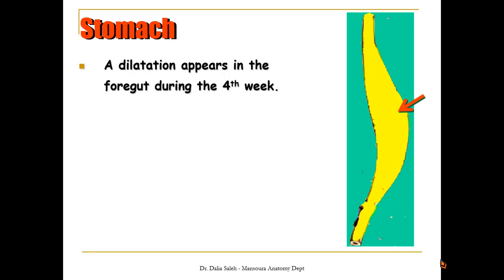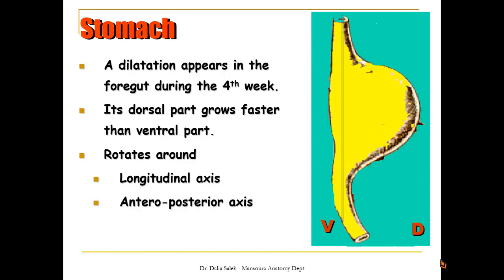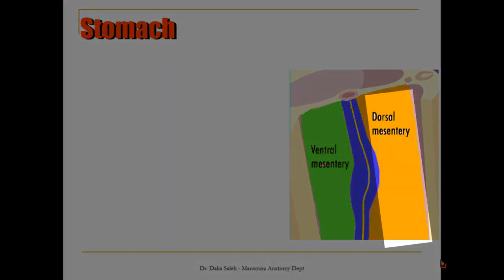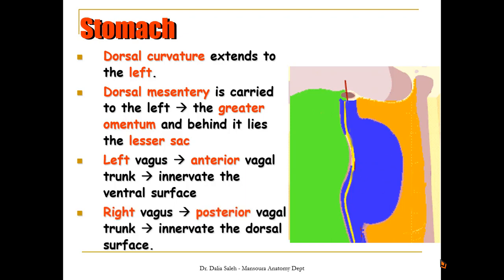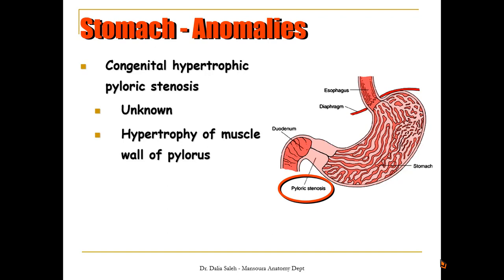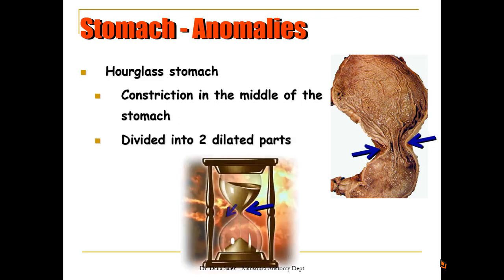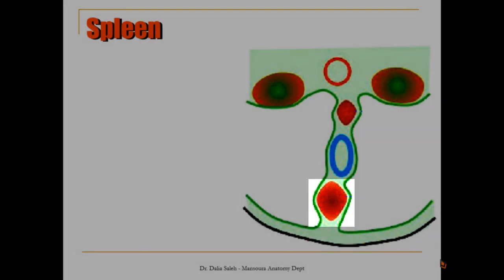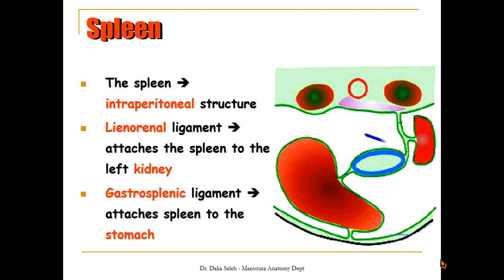Special embryology - Development of the stomach and the spleen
A description of how the stomach and the spleen develop